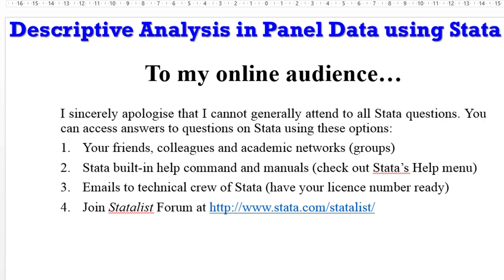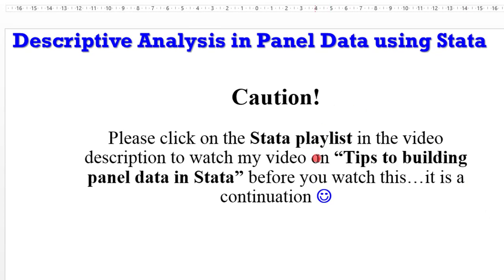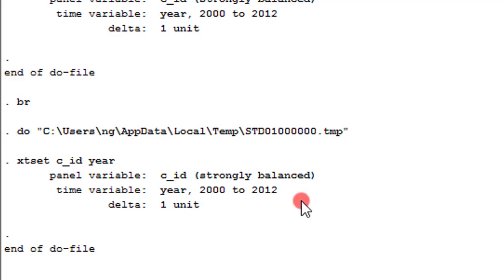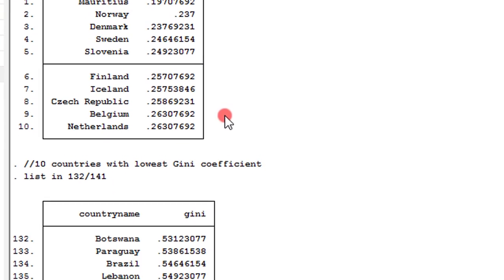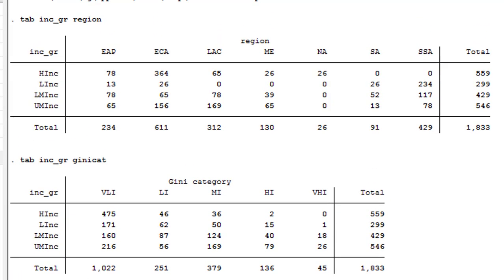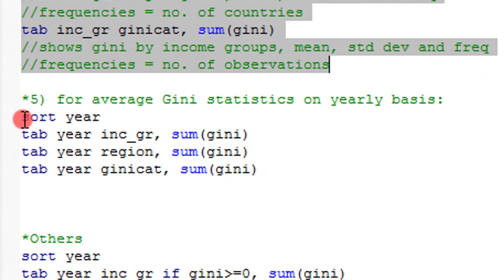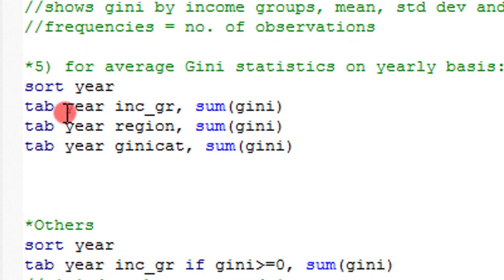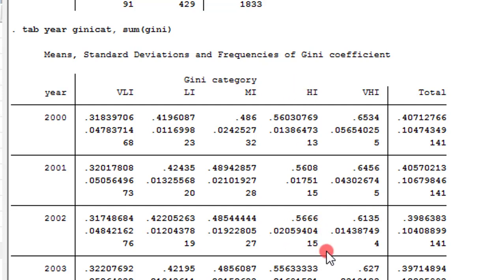(Stata13) - Panel Data Descriptive Analysis (Tables)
Why do you want to perform panel data analysis? Some of the reasons could be to explore the behaviour of a variable across a sample of groups (e.g. firms, schools, countries, agro produce, individuals, cars, production style, political parties etc.) to explore the behaviour of the groups in the sample with respect to a variable the groups have some semblance of commonness the groups have varying heterogeneities (i.e. differences) with respect to a variable perhaps due to inadequate data over a long period for your sample or maybe you just don’t know why!  I give 5 tips required for building an engaging panel data structure. They are (1) generate identifiers (watch my video on “Reshape Wide to Longitudinal Data”) (2) reshape the data (watch my video on “Reshape Wide to Longitudinal Data”) (3) group classification (to explore the heterogeneities in the data) (4) categorise the outcome variable (to explore the heterogeneities in the data) and (5) create dummy variables (regional and time dummies). In this video, I show the various tabular dynamics that can explored using the summary statistics of the outcome variable (Gini coefficient) and the different categorical variables such as countries, regions, income groups and inequality categories. So, load your data and let’s get started. Please go through my links indicated below: